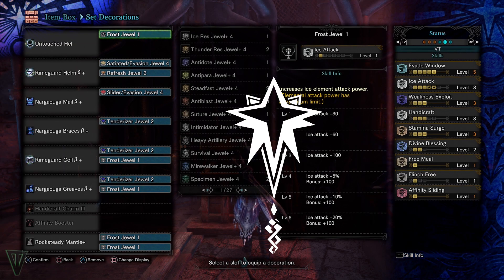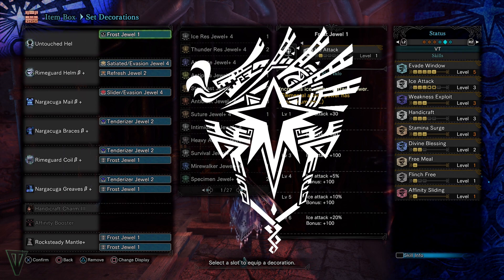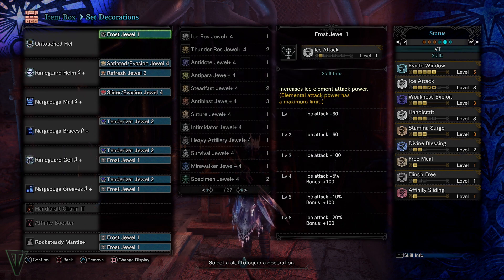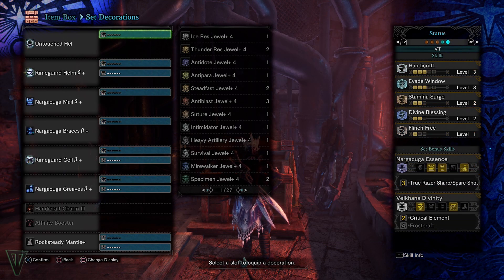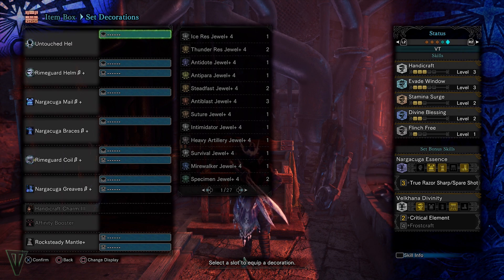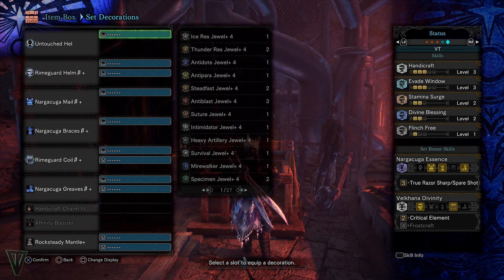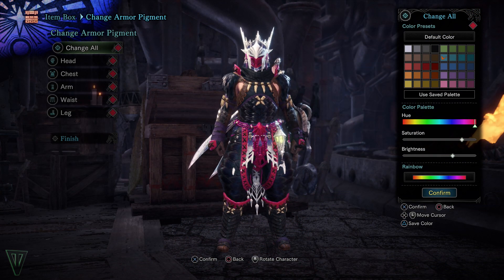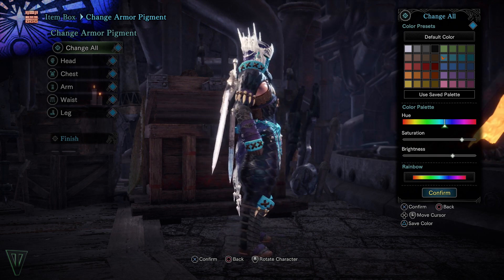Iceborne Custom Armor Set: Critical Element + Razor Duals